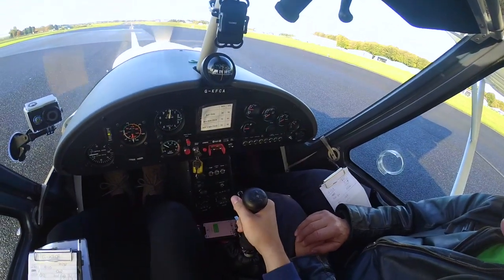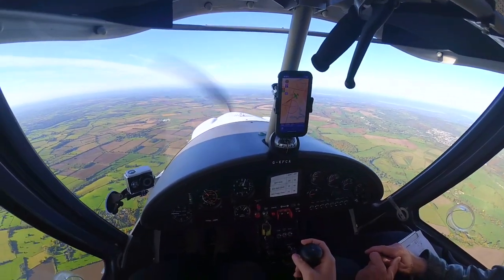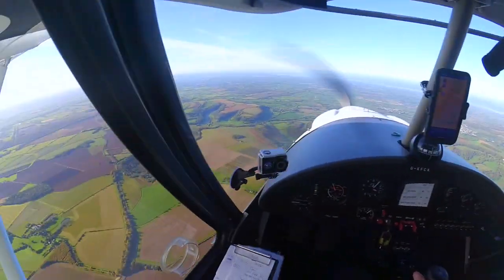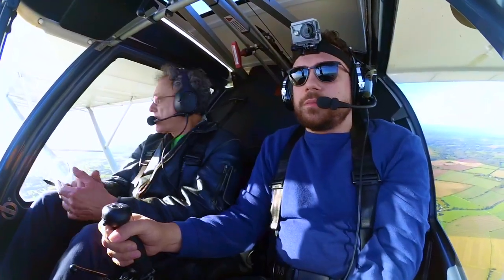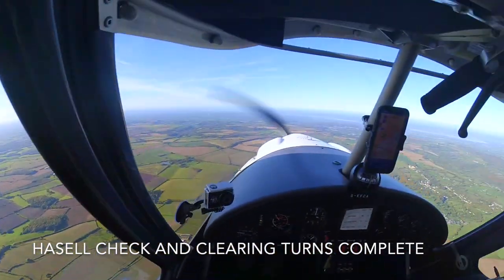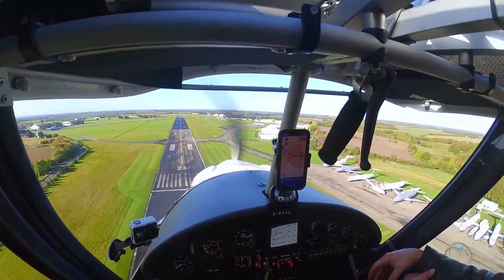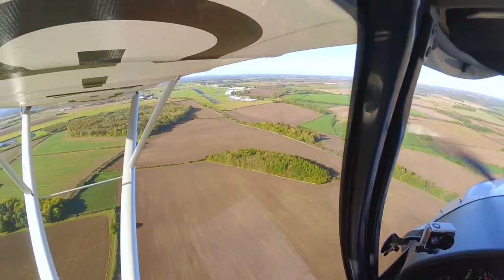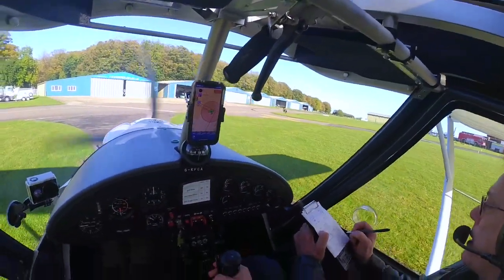THE IKARUS C42 First Flight | How To | ATC | Cockpit Audio | Differences Training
Learning to fly the C42! I was eager to get into the cockpit with my instructor soon after gaining my licence to get some differences training on the brilliant Ikarus C42 aircraft. Which do I prefer? Watch to find out...

Many thanks to David Young, my instructor - book yourself a lesson today!